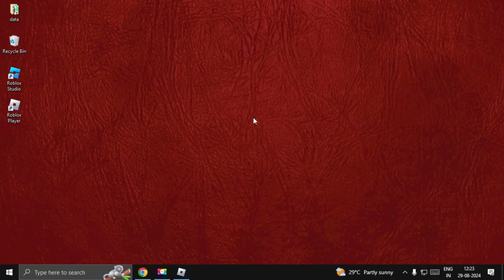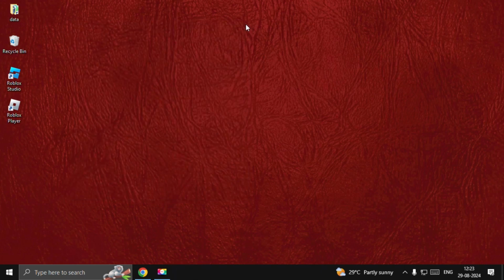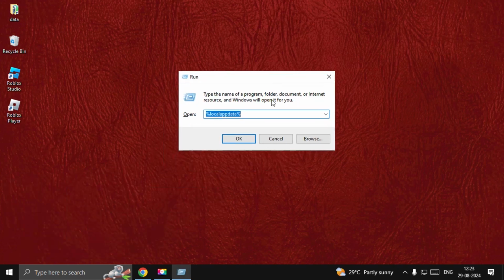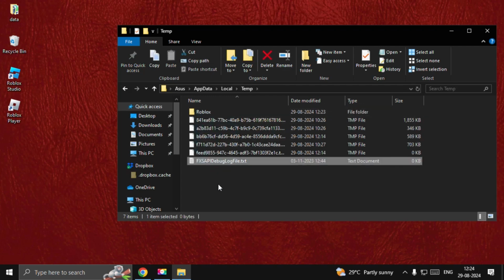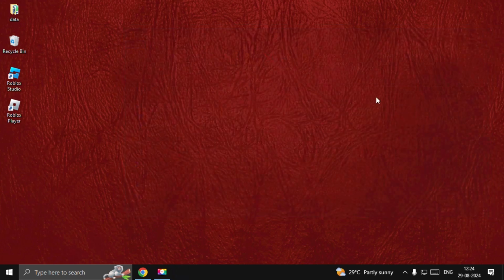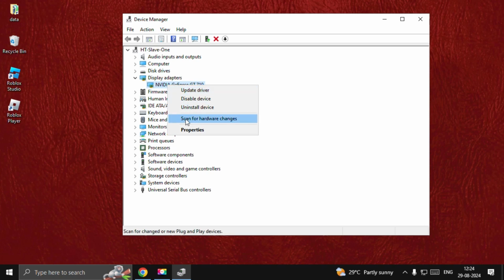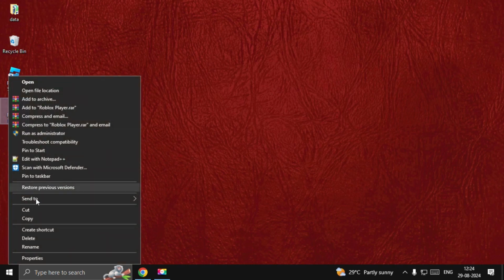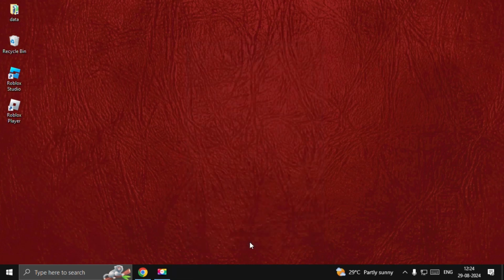How to Fix Lag in Roblox PC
including having a stable internet connection. Begin by lowering the in-game graphics settings; this reduces the strain on your hardware, leading to smoother gameplay. You can do this by pressing the Esc key while in-game, navigating to the Settings tab, and adjusting the Graphics Mode to a lower setting. Make sure your PC’s drivers, especially the graphics card driver, are up-to-date, as outdated drivers can cause performance issues. Additionally, close any unnecessary background applications that might be consuming resources, such as browsers, streaming services, or other games. Clearing your browser's cache and temporary files can also help, especially if you play Roblox via a web browser. Ensure your PC isn't overheating, as excessive heat can throttle performance. If you're using Wi-Fi, consider switching to a wired Ethernet connection for a more stable and faster internet connection. Lastly, consider upgrading your hardware, such as increasing your RAM or upgrading your CPU or GPU, if you consistently experience lag. By following these steps, you can significantly reduce lag and enjoy a smoother Roblox experience on your PC.